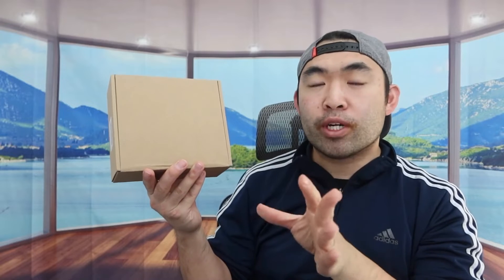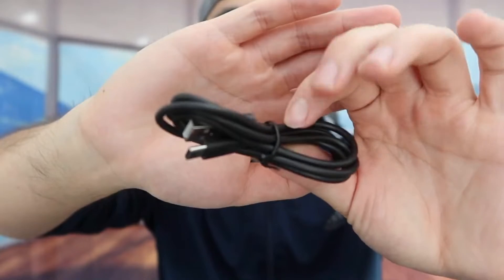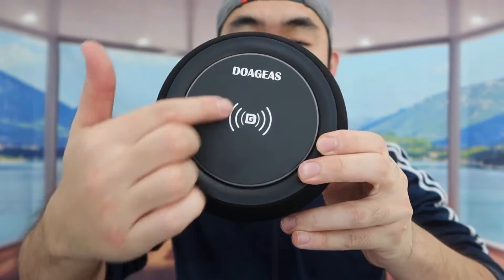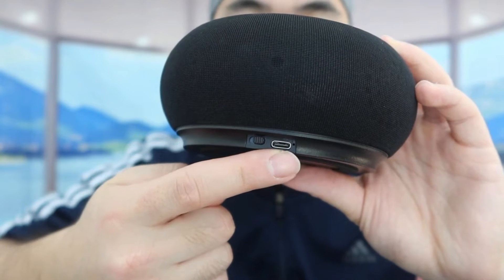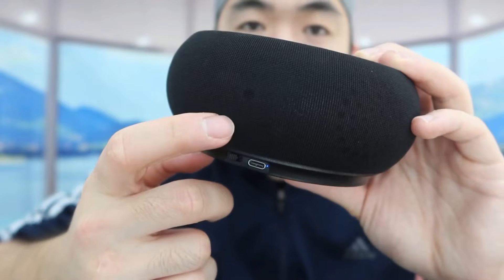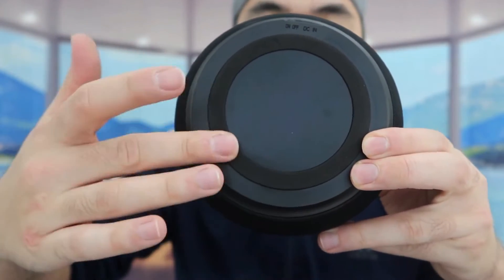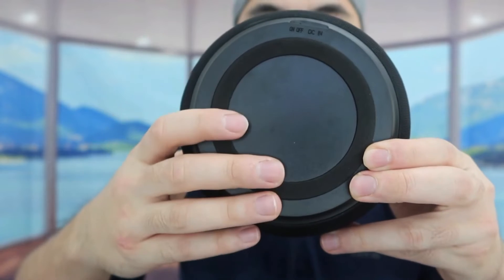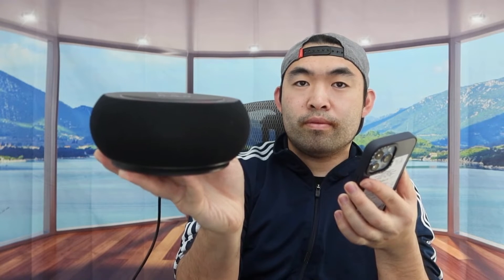15W Bluetooth speaker with Wireless charger - full walkthrough -2 in 1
This video features 15W Bluetooth speaker with Wireless charger. Any mobile phone with a wireless receiver can be charged，The new charger is Qi compatible and will work with the new iPhone 13,12 as well as previous iPhones (wireless charging). It will also work on compatible Android devices.